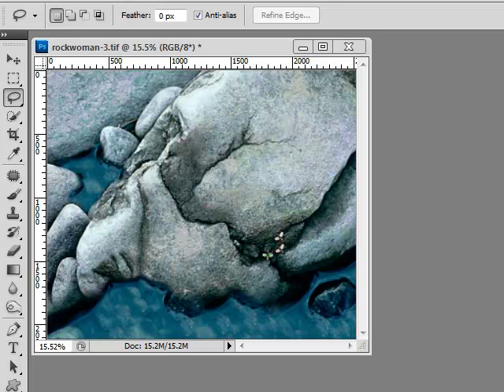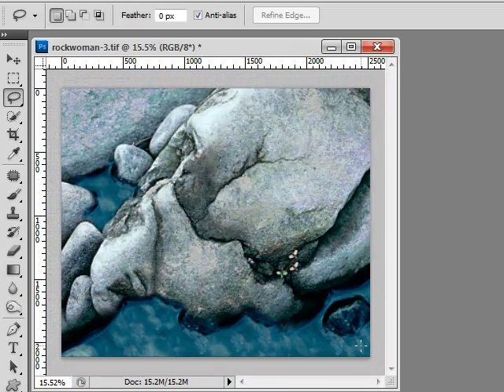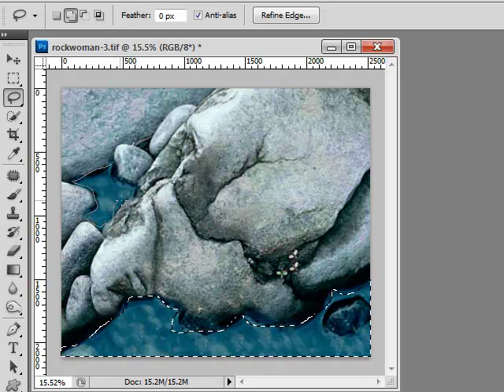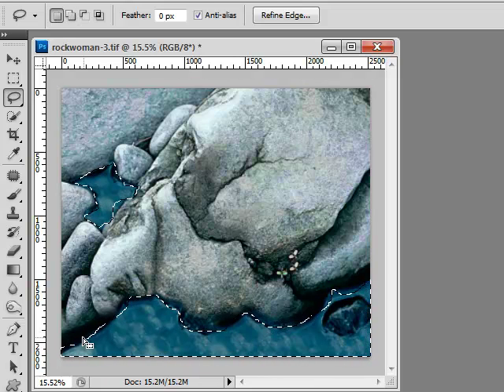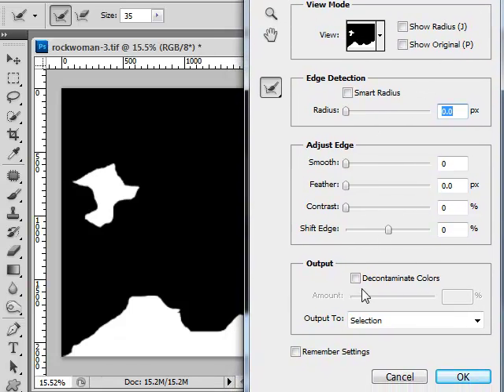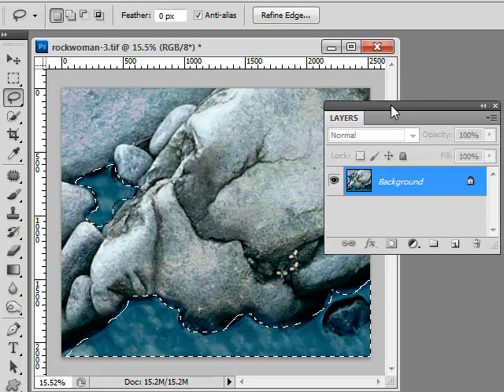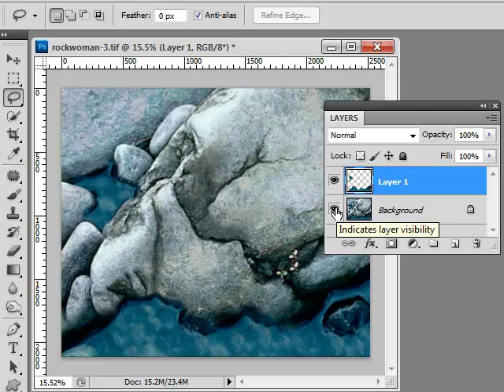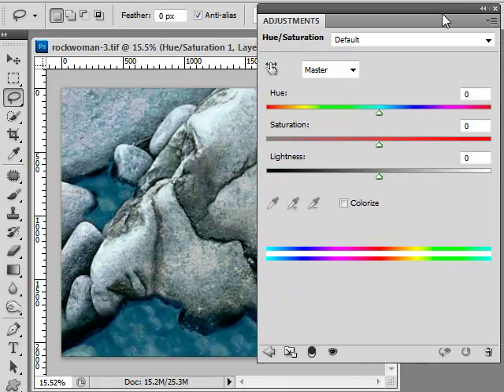Making Selections: The Lasso Tool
How to use the Lasso Tool to make selections.